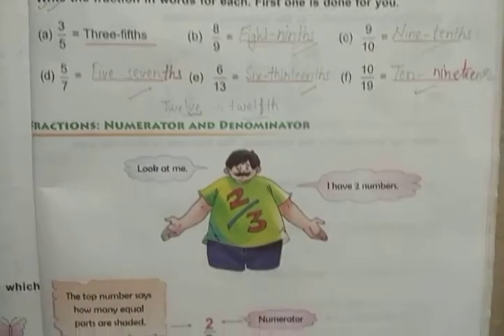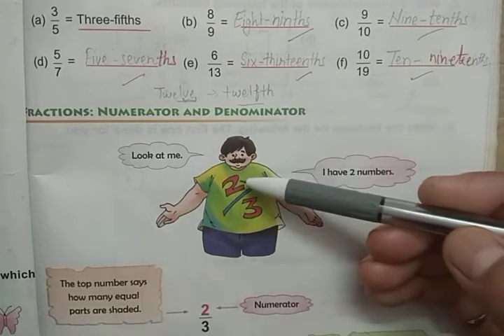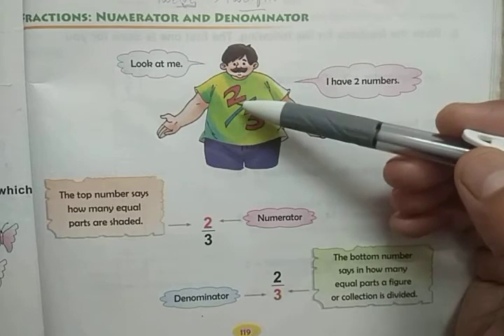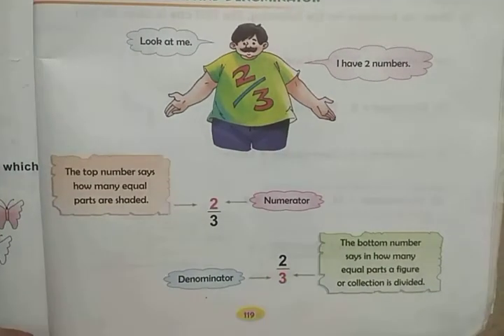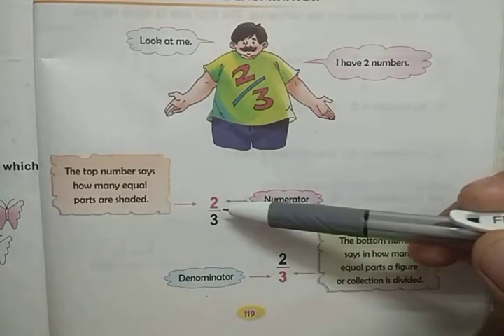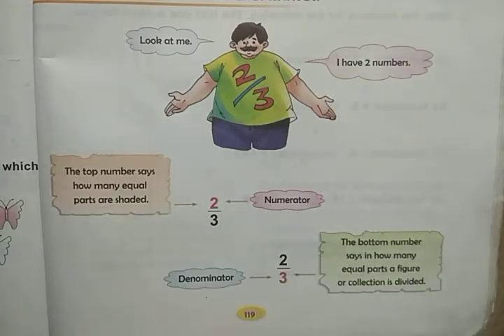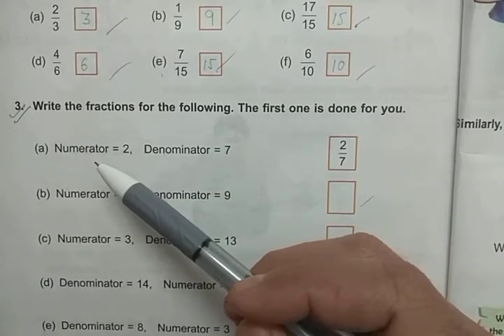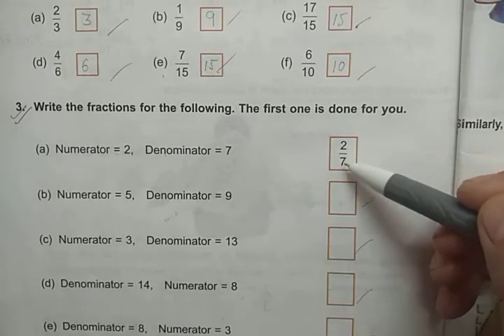DAV Nahan Class-III Maths Unit-11, Part-4